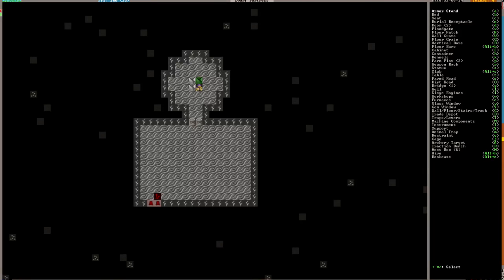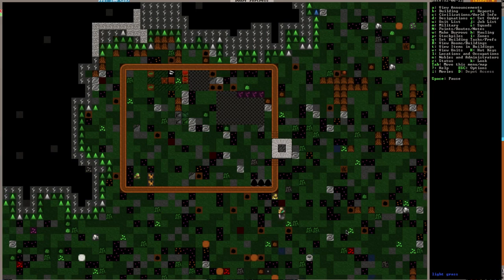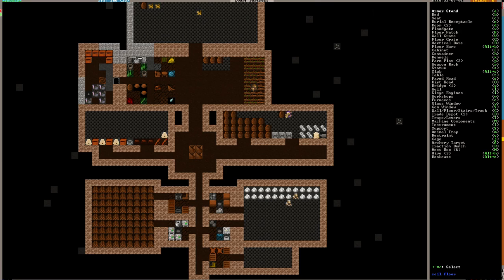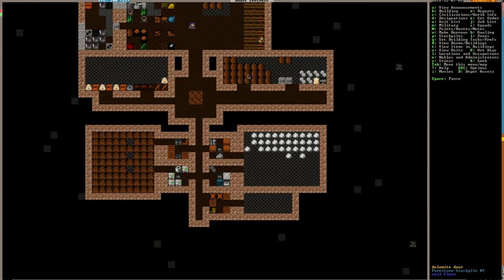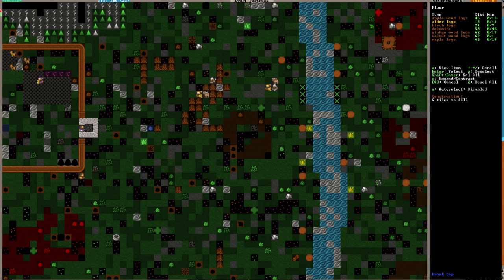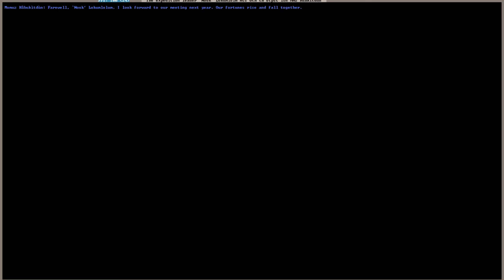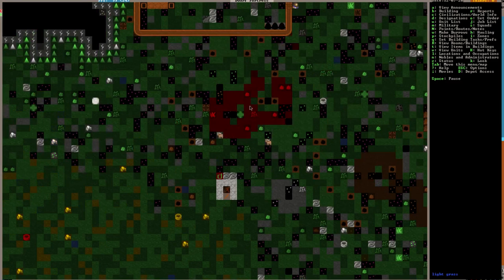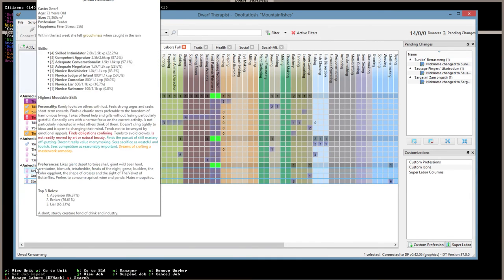Dwarf Fortress - #03 - "Max Population" (Let's Play / Gameplay: 0.42 - 2016)